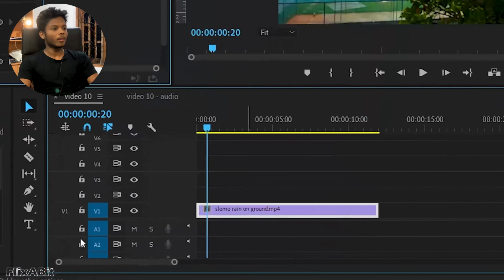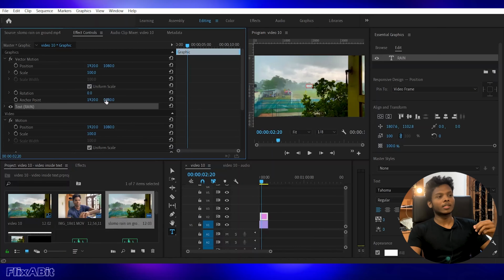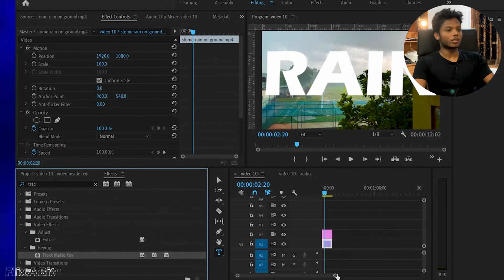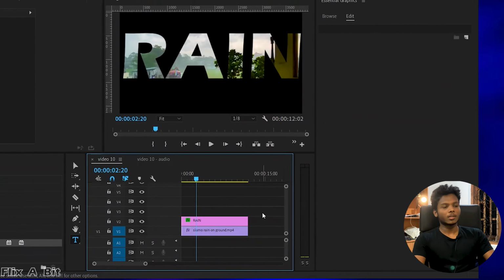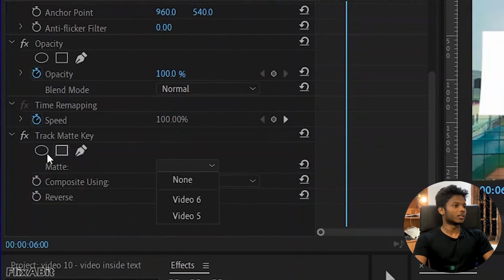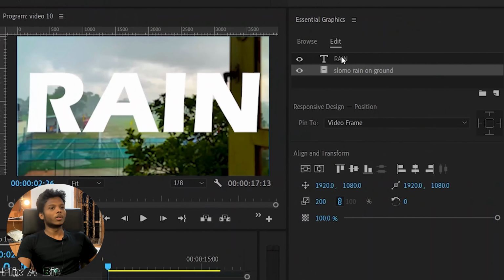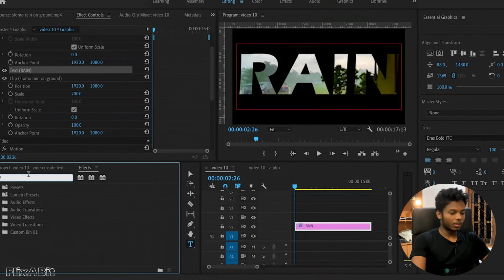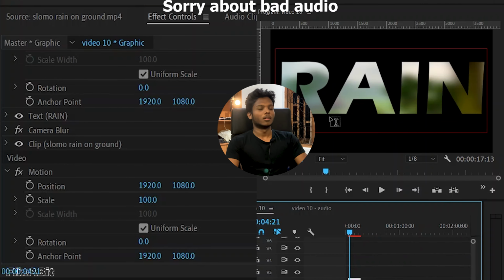How to Add a Video Inside Text in Premiere Pro in Just 2 Minutes.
Discover a straightforward method to add a video inside text using Premiere Pro. This concise tutorial shows you the exact steps to seamlessly integrate videos into your text overlays. Enhance your video editing skills in just a few minutes and create engaging visuals effortlessly.